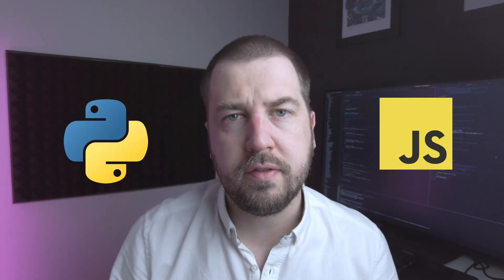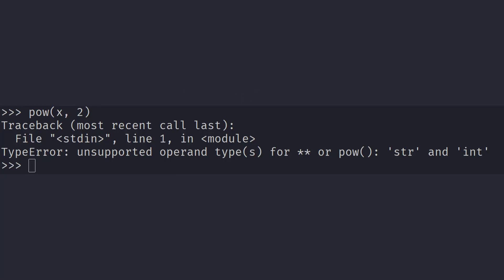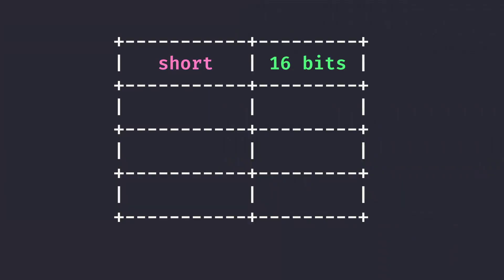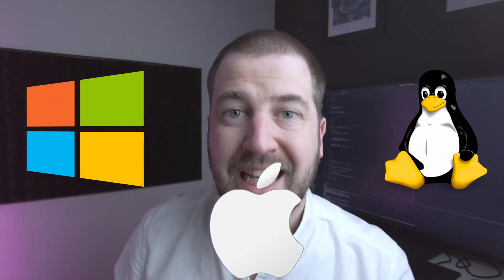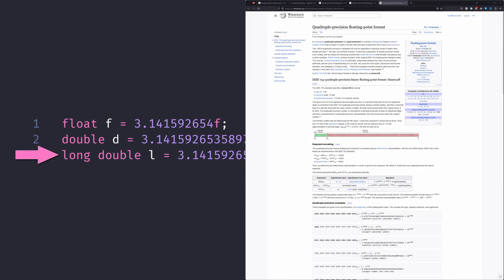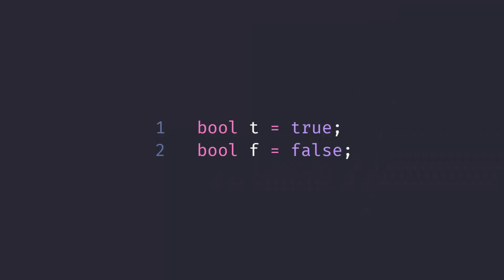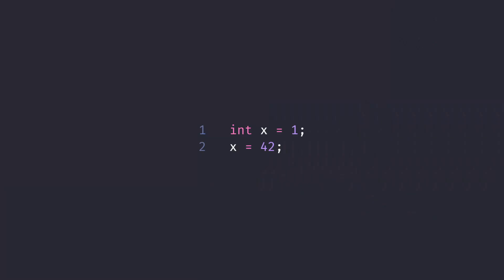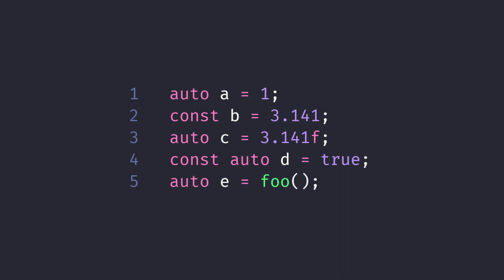What Are The C++ Fundamental Types?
In this video we'll take a look at the fundamental types of C++.

Kit
🎥- DJI Pocket 2 Creator Combo
🎙️- Blue Yeti
💡- Govee Floor Lamp
⌨️- Corsair K70 RGB MK.2

Books
📖 - Effective Modern C++
📖 - A Tour of C++
📖 - C++ Templates: The Complete Guide

Music
Get Through A Looking Glass by Philip Guyler and over 1M + mainstream tracks

License ID: A8wm8YM9XnR